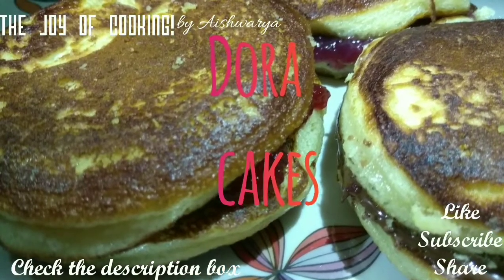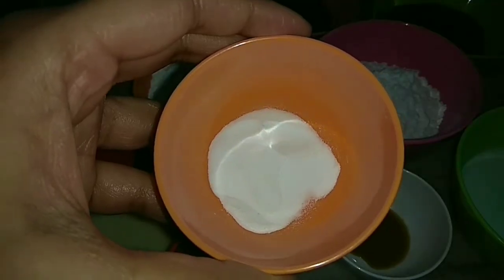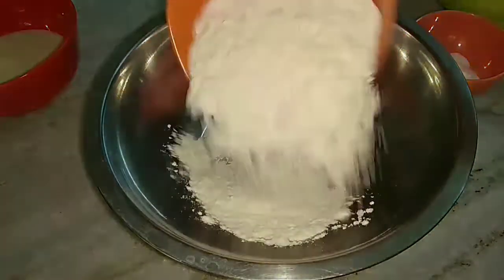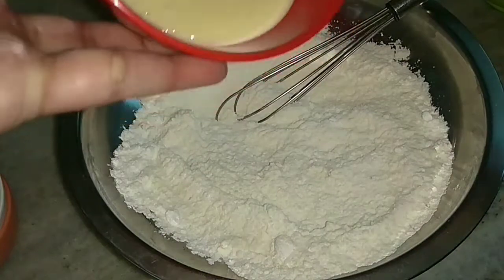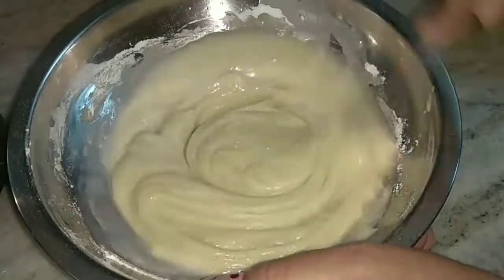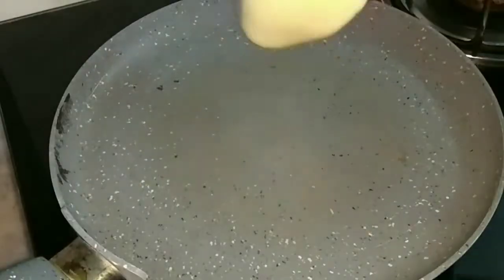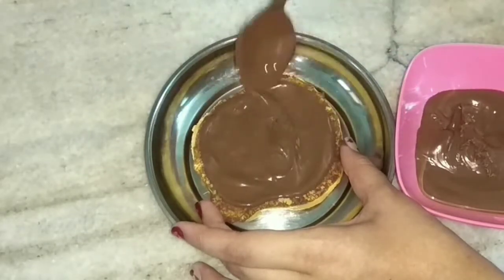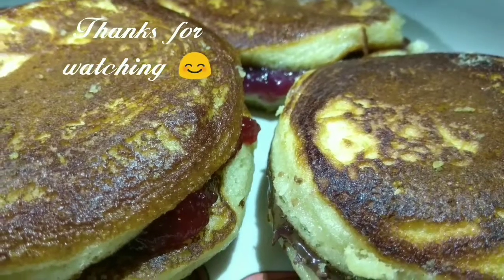Eggless Dora cakes|Doriyaki cakes|Dora pancakes|Recipe by Aishwarya Sunil Bivalkar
Hi guys!!

   Dora cakes or Doriyaki cakes

Ingredients-
1 cup Refined flour
½ cup Powdered Sugar
½ tsp Baking Soda
¼ cup Condensed milk
1/3 cup Milk
¼ tsp Vanilla Essence
Chocolate hazelnut spread
Mix fruit jam
Grape sauce

Method-
Take maida, powdered sugar, baking soda, condensed milk, milk, vanilla essence in a bowl. Whisk everything together. Add water to make the batter pouring consistency.
Heat a pan and oil to it. Then pour the batter and make small pan cakes.
Fry them for about a minute on each side or until they become golden brown in color.
Spread the mixed fruit jam, chocolate hazelnut spread and grape sauce on three  pan cakes each and top it with other pan cake.
Dora cakes are ready. Serve.

Happy Cooking!!